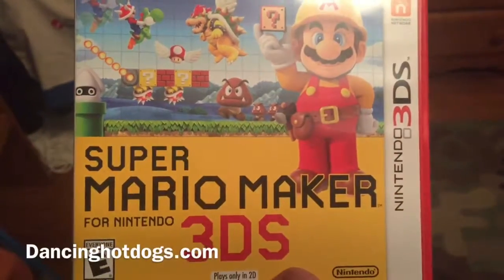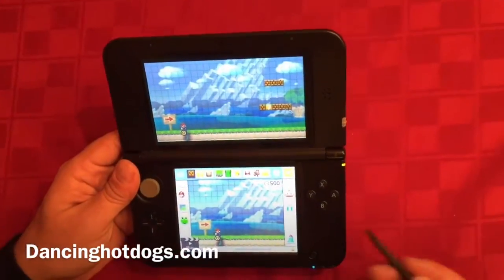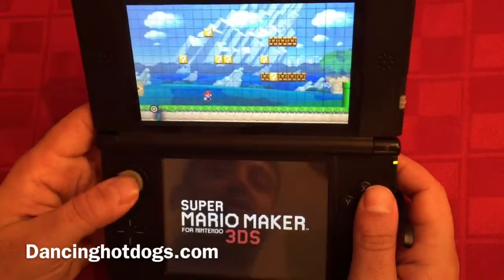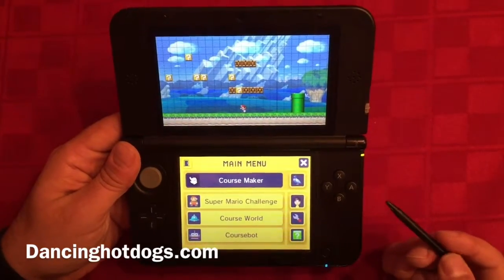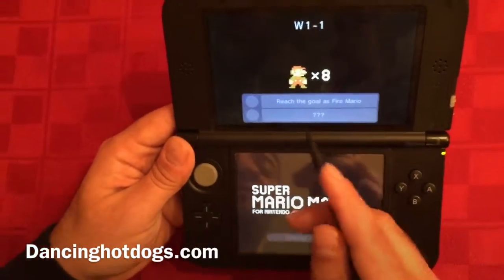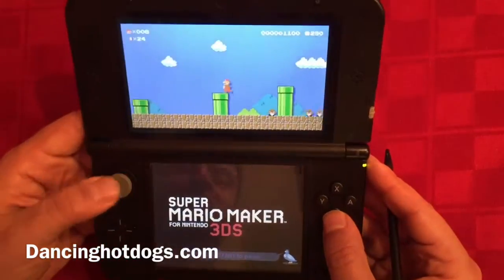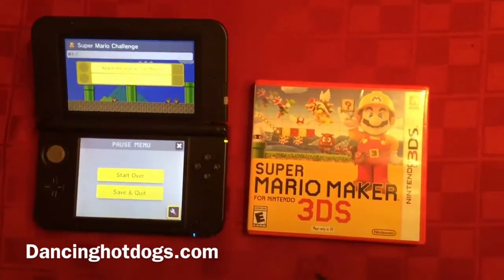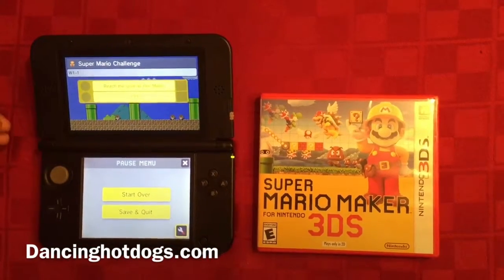Super MARIO Maker 3DS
Review of the game